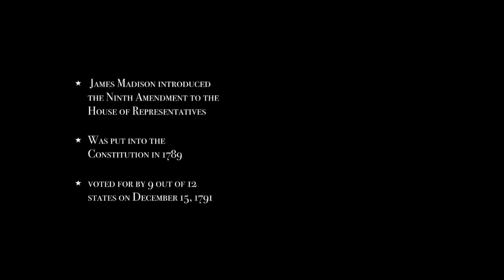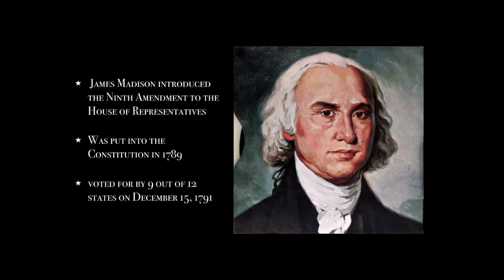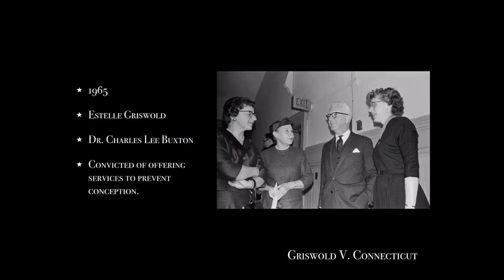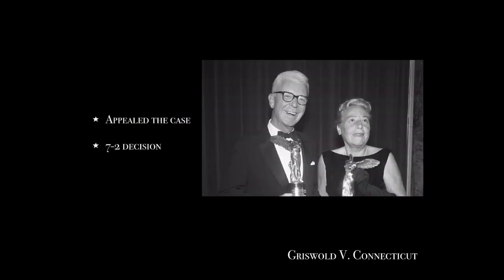9th Amendment- p1